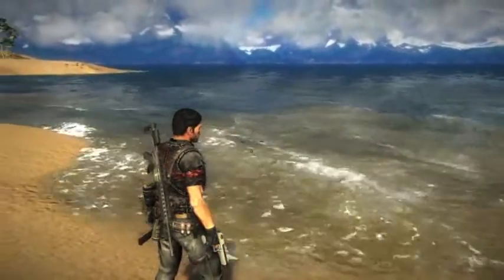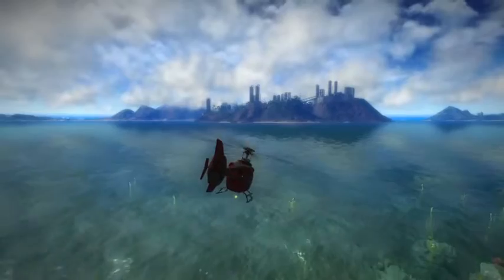Just Cause 2 Official Dev Diary - Nvidia PC Added Features - PlayJamUK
Nvidia technology manager Miguel Sainz and engineer Jon Jansen breakdown the impressive tech behind the PC version of Just Cause 2. On a second note the Just Cause 2 demo is now available on the Xbox Live Arcade and PlayStation Network.

Just Cause 2 is a sandbox style action video game currently under development by Swedish developer Avalanche Studios and published by Eidos Interactive, and distributed by Square Enix. It is currently set for a release on March 23, 2010. It is the sequel to the 2006 video game Just Cause.

Just Cause 2 uses a new version of the Avalanche Engine, Avalanche Engine 2.0; an updated version of the engine used in Just Cause. The game will be set on the other side of the world, compared to Just Cause, on the fictional tropical island of Panau in Southeast Asia. Rico Rodriguez will return as the protagonist, who has to overthrow the evil dictator Baby Panay and confront his former boss, Tom Sheldon.

The gameplay is much similar to that of its predecessor, in which the player is free to roam the game world at will without having to focus on the game's storyline, much similar to that of other sandbox style action games, like the Grand Theft Auto series of video games.

Several new additions and improvements to the game were explained by the lead designer of the game, Peter Johansson. The AI has been rewritten for Just Cause 2. It now uses a planning system which enables enemies to do all sorts of new things. For example, the enemies will use the environment to their advantage, taking cover behind objects and adapting dynamically to the objects around them. The hybrid aiming system is also a new feature that helps the player to quickly aim at enemies while leaving the player in full control over the cross-hair, as such, the player is rewarded for skillful manual aiming. It also enables you to pinpoint specific limbs manually and have varied crippling effects on the enemy. Just Cause 2 also has an adaptive difficulty system, gradually scaling the difficulty as the player does more in the game.

The game takes place on the fictional island of Panau, situated in the Malay Archipelago. It is geographically similar to both New Zealand and Hawaii.

There are several new weapons in Just Cause 2, such as a rocket launcher with laser-controlled rockets, a one-handed grenade launcher, a remote triggered C4, and a detachable mounted minigun. There are several new vehicles added in Just Cause 2, including a Jumbo Jet. There is now a greater difference in the handling of different vehicles. Ground surfaces now have a large influence on the player's controls; so: while a sports car may be suitable for driving on a flat road, it is not particularly suitable for off-road driving. There is also a real-time deform system and moving parts that can come loose from vehicles.

The player must acquire weapons and vehicles in the field of their own accord, as Rico doesn't have official support from the agency in this game. But later information revealed you can acquire weapons and vehicles off the black market.

Early in the game the player contacts a black market supplier, from whom you can buy weapons and vehicles and get them delivered to the player's location via heavy drop. As the game progresses, additional weapons and vehicles become available on the black market. Additionally, all weapons and vehicles on the black market have parameters that can be upgraded in several steps, by building upgrades with weapon and vehicle parts. There are over 2,000 parts that the player can acquire.